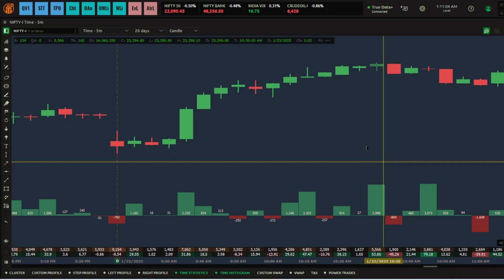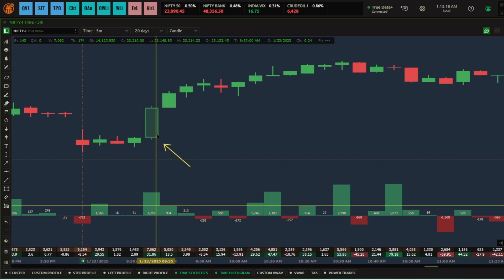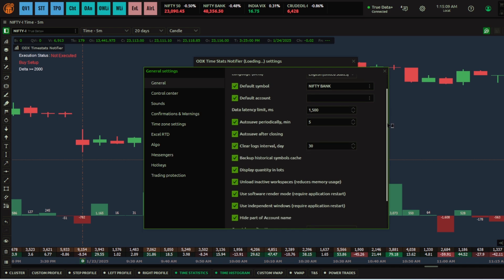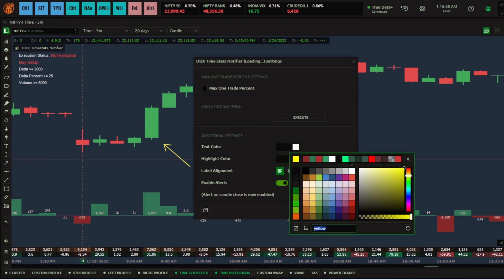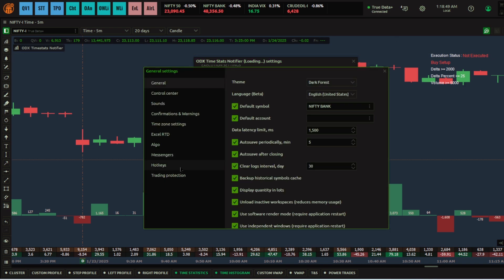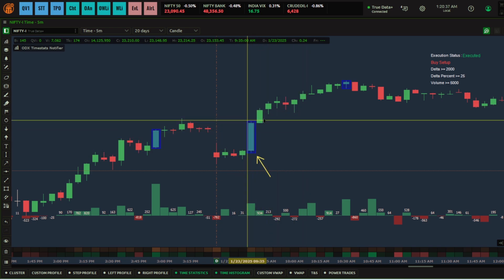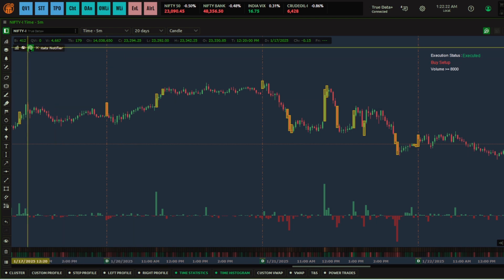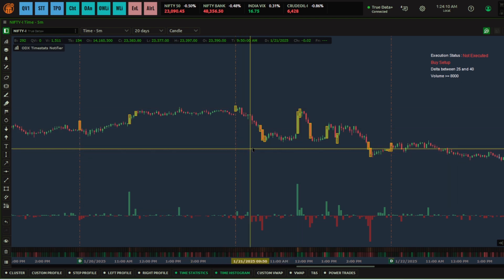Order Flow Indicators || ODX TimeStats Notifier || Tutorial 1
In this Video, We have explained How to use Options Dynamix Indicators -ODX (Third Party Indicator).